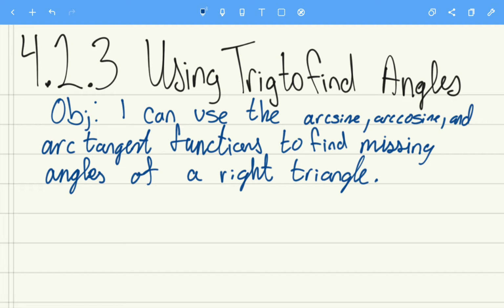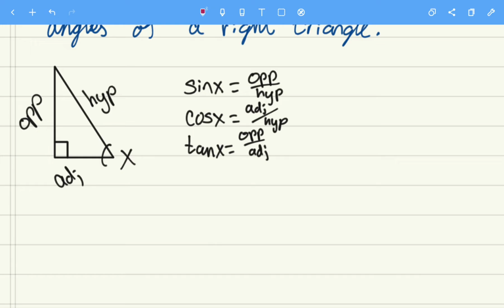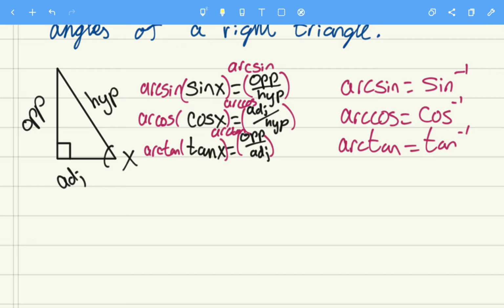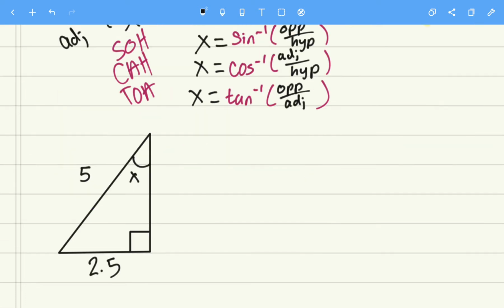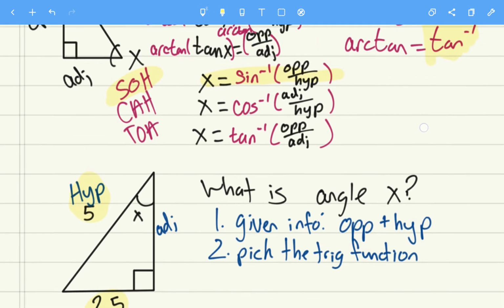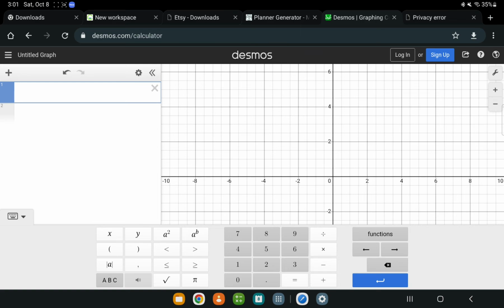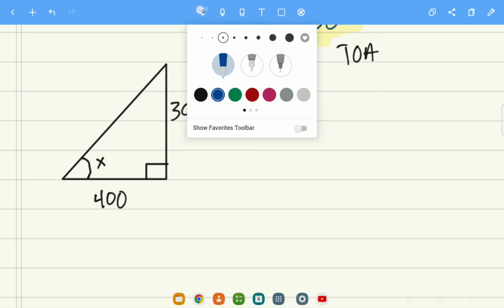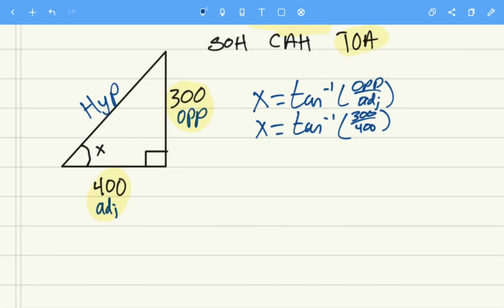Objective 4.2.3 Using Inverse Trigonometry to find Missing Angles